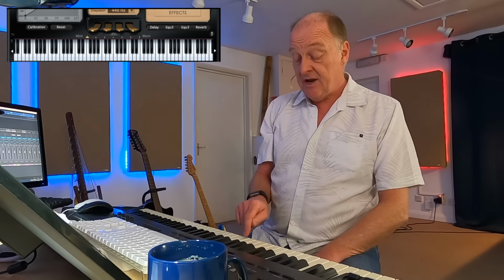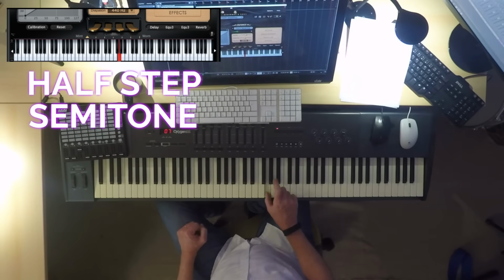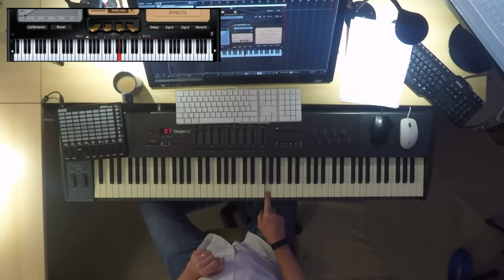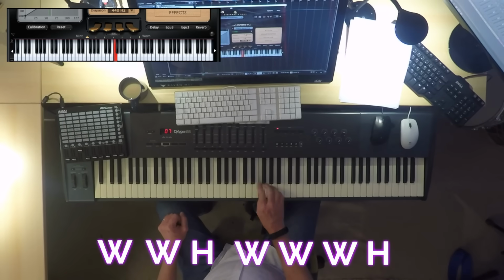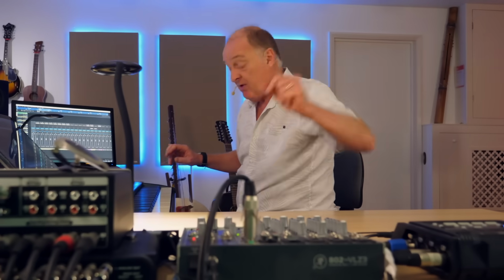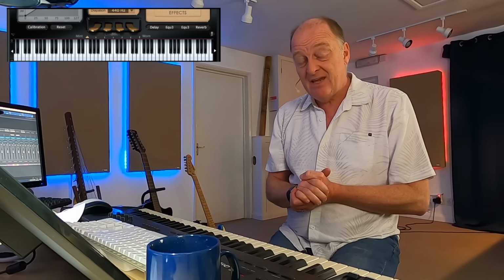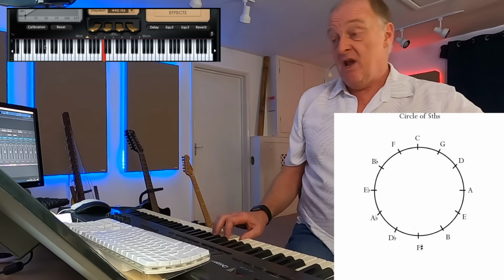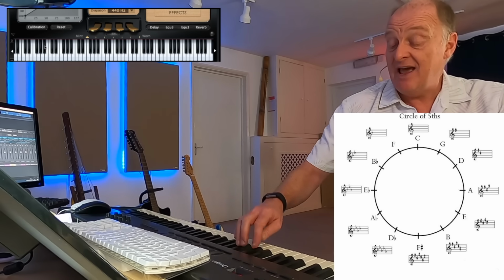Music Theory in 16 Minutes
Hi everyone – just want to let you know about our course, Learn Music Theory. It's quick, practical and fun, and takes you from square one through to more advanced topics like modes and chromatic harmony.

For the FREE PDF mentioned in this video, and a free micro series in music theory, check out our email series 'Getting Started with Music Theory':

00:00 Introduction
00:26 Basics principles and piano layout
02:14 Note names
04:25 Major & Minor scale
08:37 Intervals
10:23 Chords
12:25 The circle of fifths

Join composer Guy Michelmore as he explains the essentials of music theory in just 16 minutes! What is an octave? How do you make scales? What are intervals? What's the difference between major and minor?  What is the circle of fifths?! All explained in less time that it takes to make and drink a fresh cup of tea.